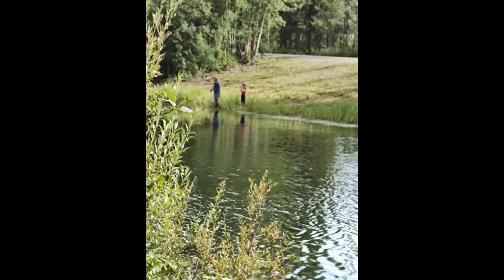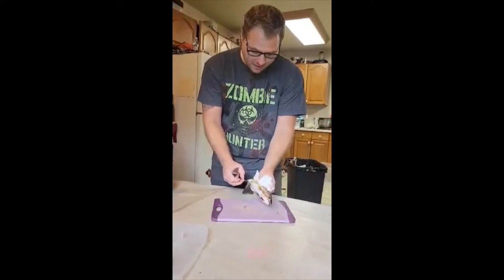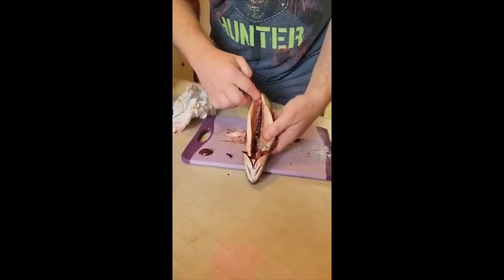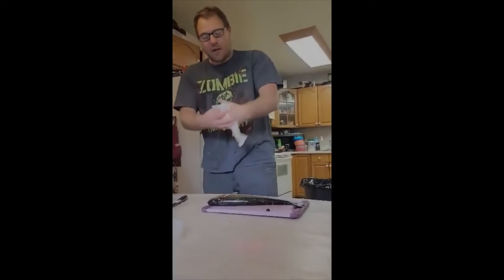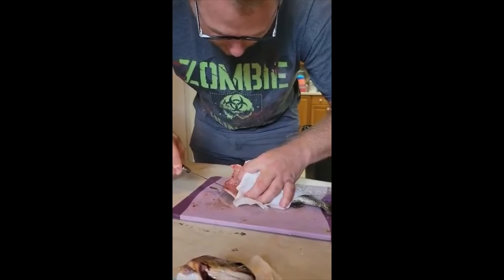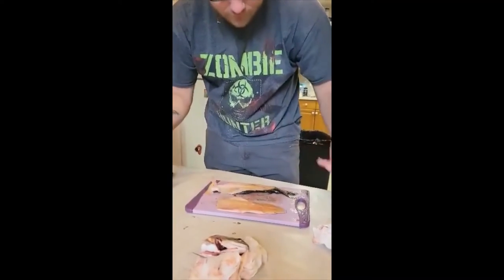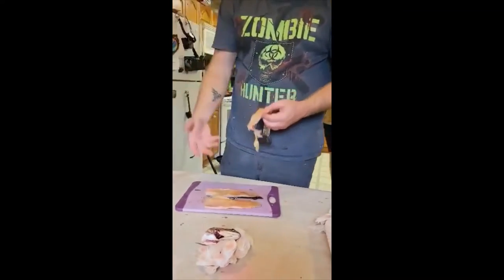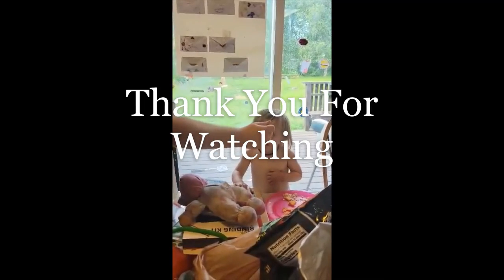Science For Kids: A Class About Rainbow Trout Anatomy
One day after a trip out fishing with a friends' kid, we adults decided to have an impromptu class on fish and to dissect, clean, cook, and eat our daily catch.  We were surprised by the enthusiasm of the group of children and even more so their willingness to try it.

From the collective parents' perspective, they learned quite a bit.  We discussed that there will be more videos like this involving fishing, outdoors, nature, etc. in an attempt to enrich the kids' education in a positive way.

The background sounds is courtesy of little Nessie (seen at the end of the vid eating all the fish) watching her favorite YouTube channel

Head over to my LinkTree, my awesome all-in-one stop for all the various parts of AKDragonFish3D:

** AKDragonFish3D Blog - posts about tabletop gaming, fishing, 3D printing and other topics involving outdoors and world impacts to gaming and fishing
** Shirt Site - Spreadshirt
** Digital Downloads and other merch - Etsy Store
** A sample of my upcoming eBook that will serve as a brief but detailed guide to fishing Fairbanks and the surrounding areas.  (title pending)